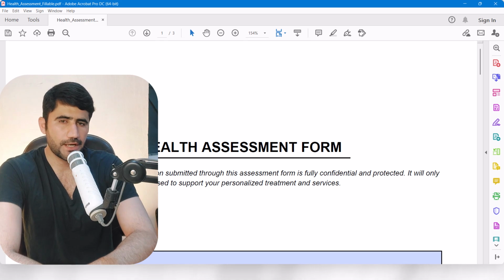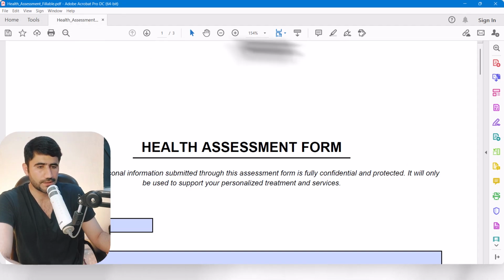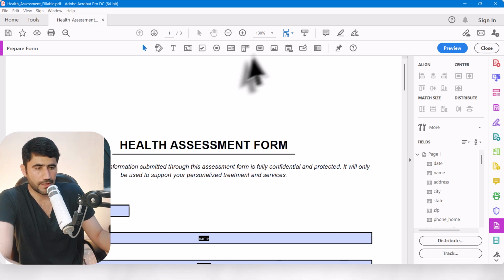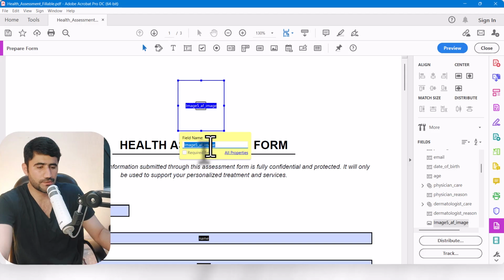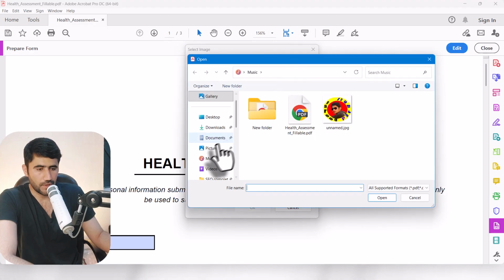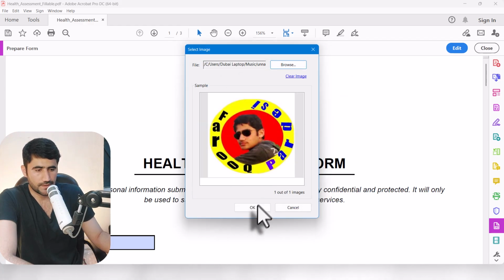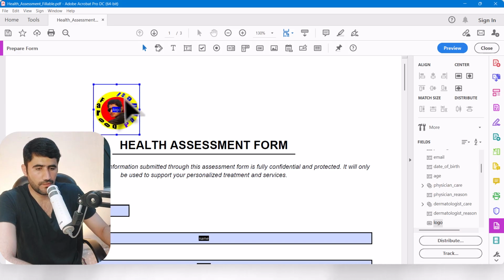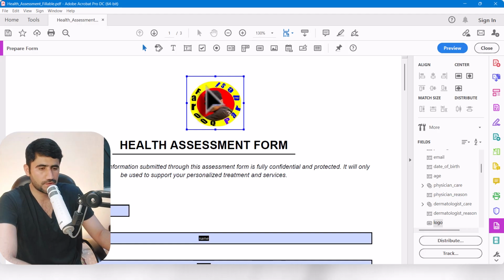How to Add an Image or Logo to a PDF in Adobe Acrobat Pro DC 2026 Guide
Need to add an image or logo to a PDF using Adobe Acrobat Pro DC? In this easy, step-by-step tutorial, I'll show you exactly how to insert a picture, company logo, signature, or other image into any PDF document quickly and professionally.

Whether you're branding business documents, editing invoices, updating forms, or customizing PDFs, this Adobe Acrobat Pro DC tutorial will help you complete the task in just a few minutes.

📌 In This Video You'll Learn:
How to add an image to a PDF
How to insert a logo into a PDF
Edit PDF files using Adobe Acrobat Pro DC
Place, resize, and position images in PDFs
Save your edited PDF correctly

This tutorial is perfect for beginners, students, office workers, business owners, and anyone who wants to edit PDF documents using Adobe Acrobat Pro DC.